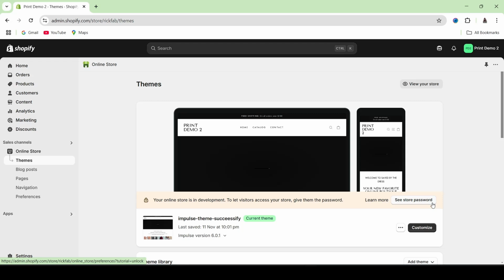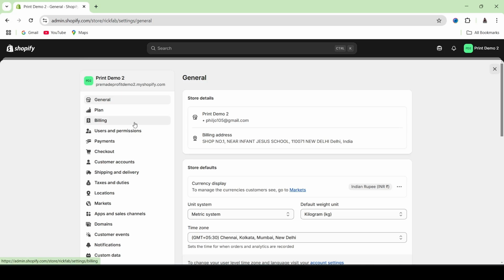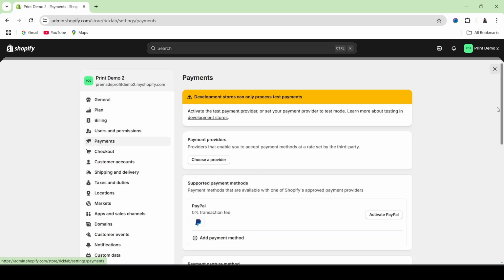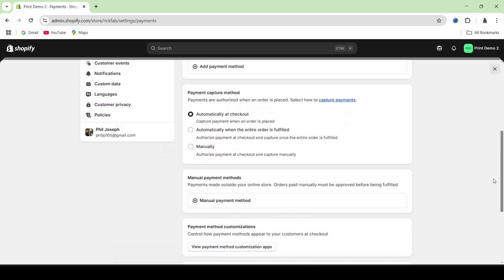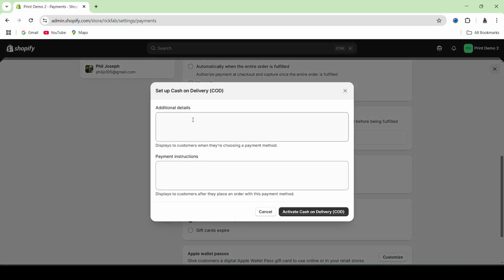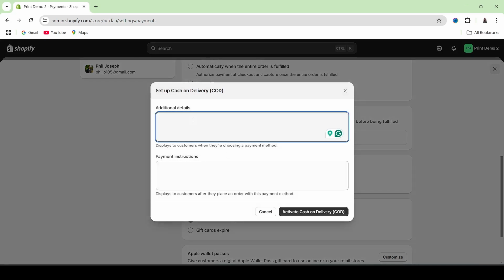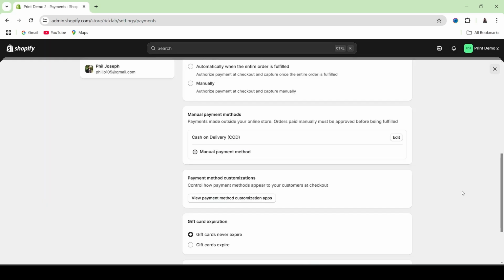How to Add Cash on Delivery in Shopify (Under One Minute)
Want to enable Cash on Delivery (COD) on your Shopify store in under one minute? In this quick tutorial, we’ll show you how to set up COD as a payment option step by step—no coding required!

✅ Enable Cash on Delivery in Shopify
✅ Set COD for specific locations
✅ Customize checkout instructions

Make shopping easier for your customers and boost sales with this simple Shopify setup!